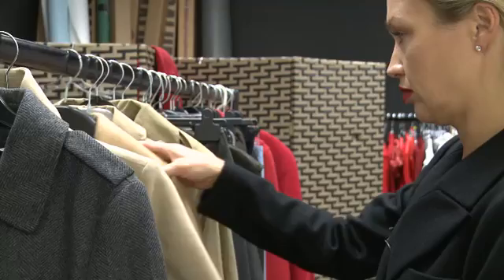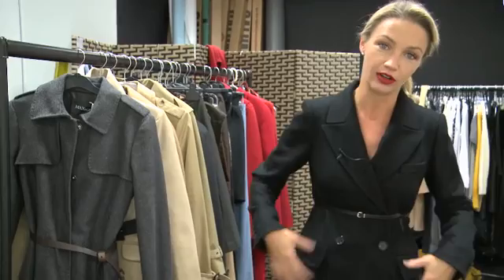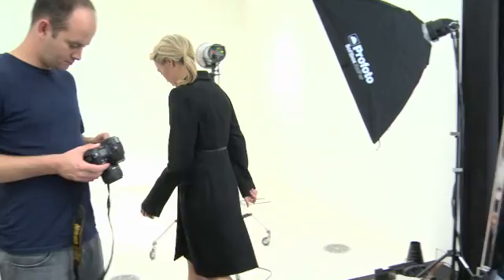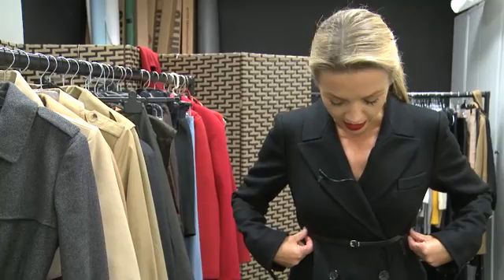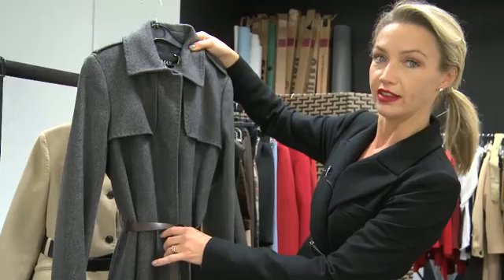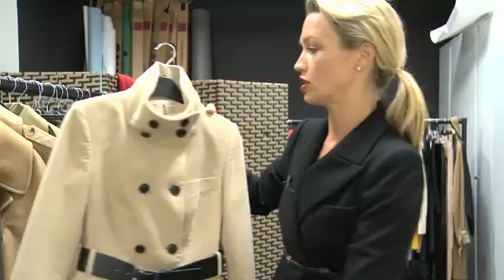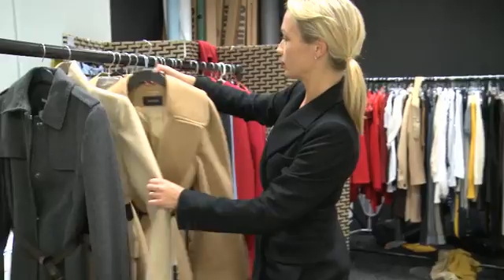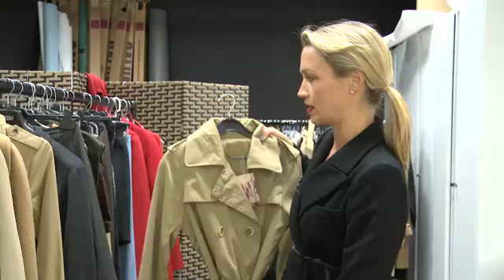How to Dress: Coats with belts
Jess Cartner-Morley, the Guardian's fashion editor, guides you through the latest trends. This week: Coats with belts